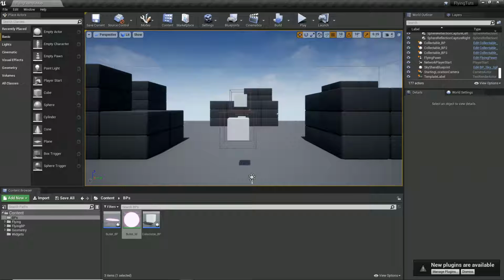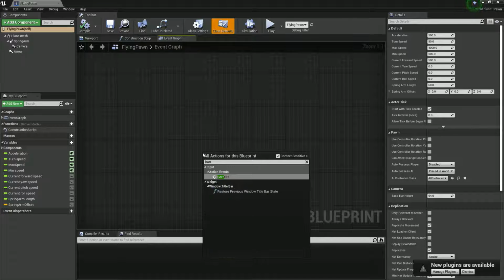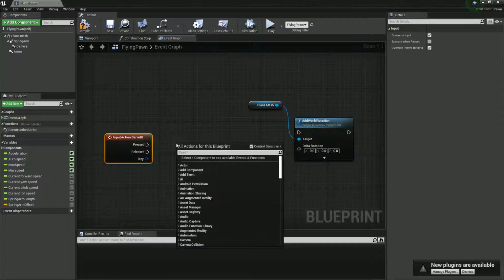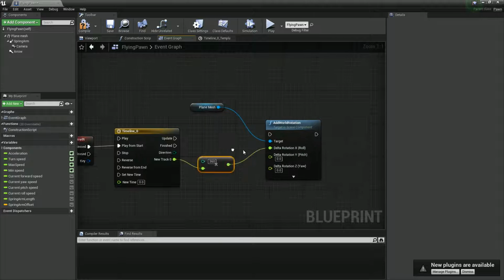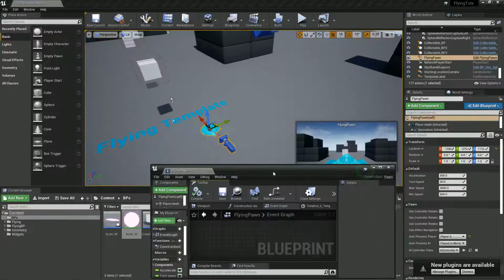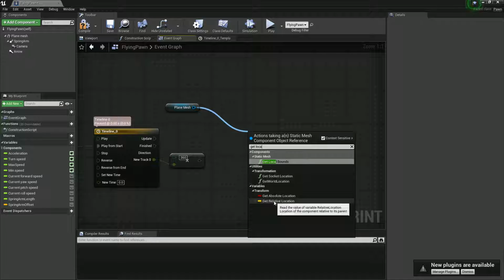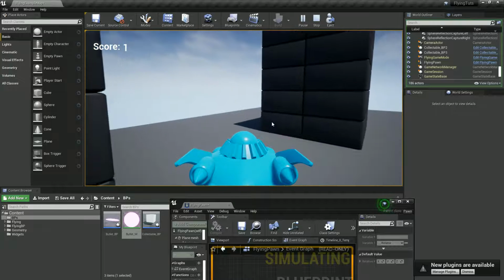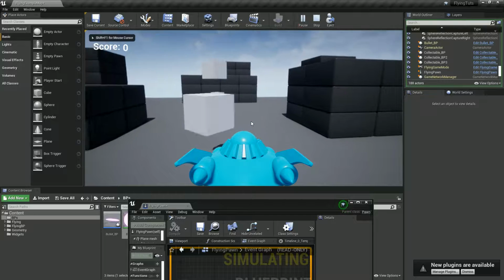FT - Do a Barrel Roll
This video is part of a series in which we manipulate the flying game template to create something new. Learn how to use Unreal Engine and game development with these tools

Lets do a barrel roll with timelines